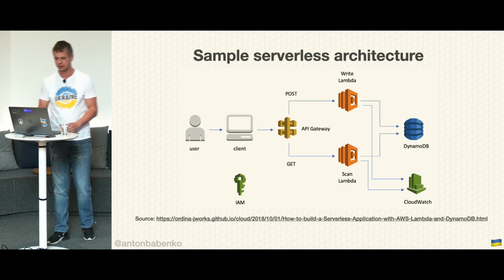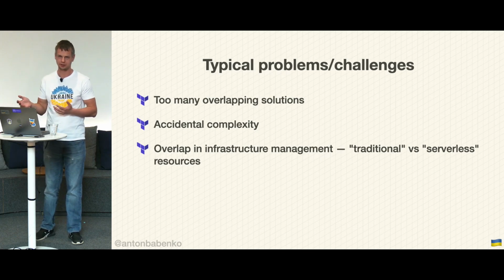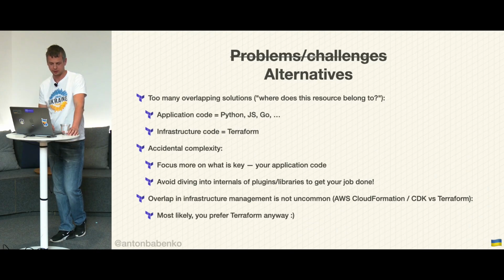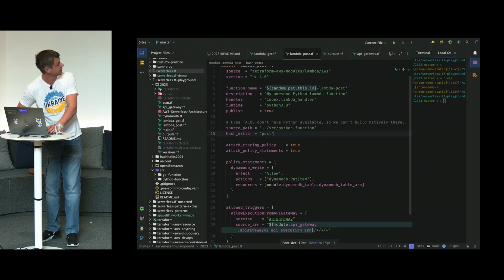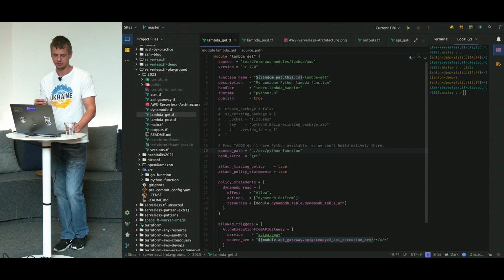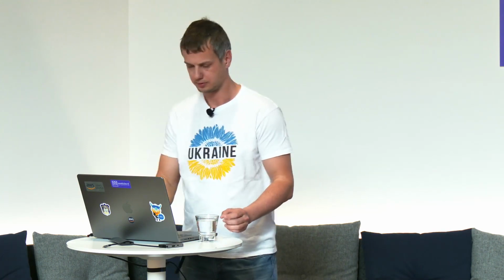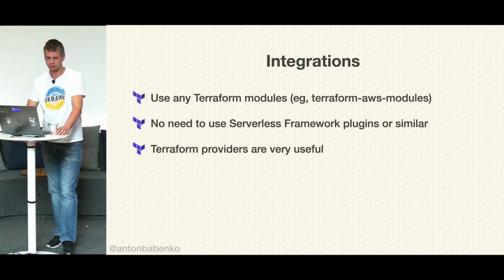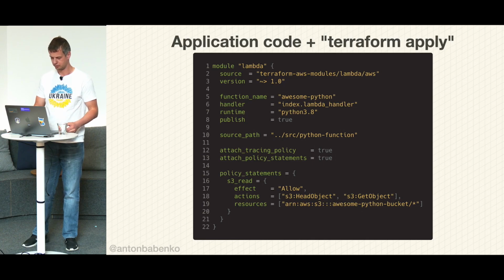AWS Community Day Nordics 2023 - Doing serverless on AWS with Terraform for real - Anton Babenko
More and more companies are adopting serverless technologies as the community is defining the best practices, tools, and patterns. Companies using Terraform as their infrastructure as a code tool are often required to reinvent the wheel when they work with serverless. In the talk, I will explain why managing serverless applications with Terraform is a good idea and how open-source project has started as an organic response to the accidental complexity of many existing tools used by serverless developers. I will demo a complete serverless application (including building and deploying it) using Terraform and open-source components.

The AWS Community Day Nordics is a cloud education event where participants are able to learn best practices and latest trends for deploying applications on AWS. The event delivers a peer-to-peer learning experience, providing the people with a venue for them to acquire AWS knowledge in their preferred way: from one another. The event is organized by the community - for the community.

Recorded at April 20, 2023 in Helsinki.

Event organizers: Rolf Koski, Antonio Lagrotteria and Lezgin Bakircioglu